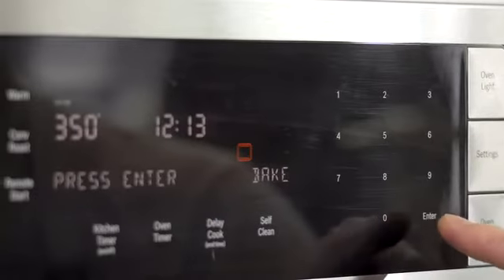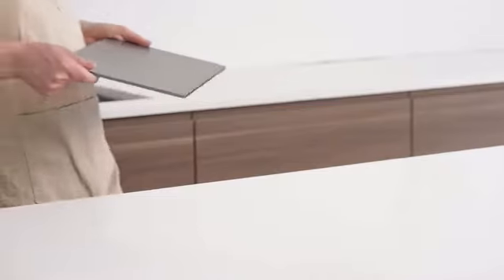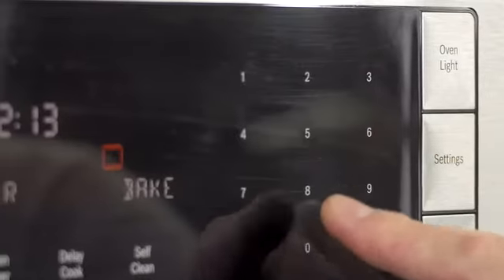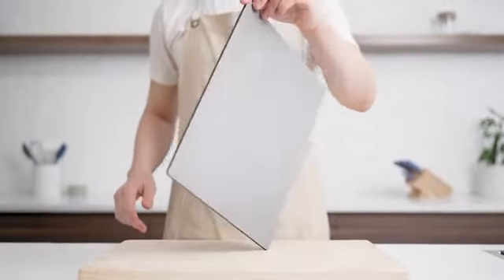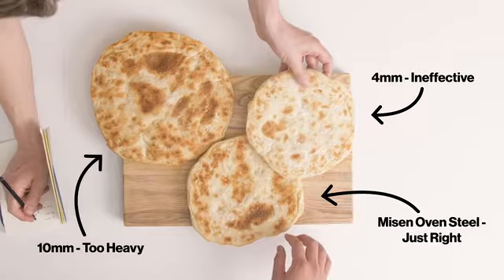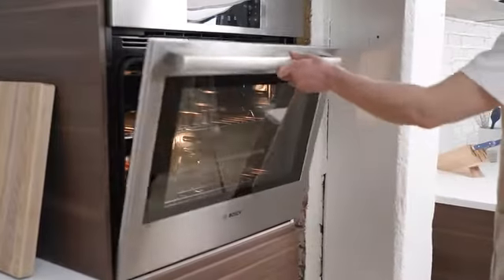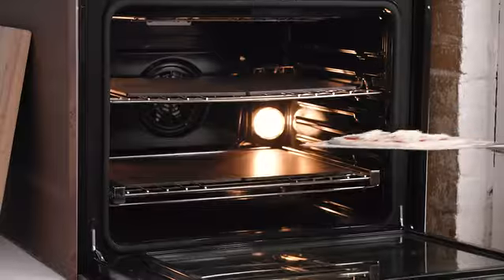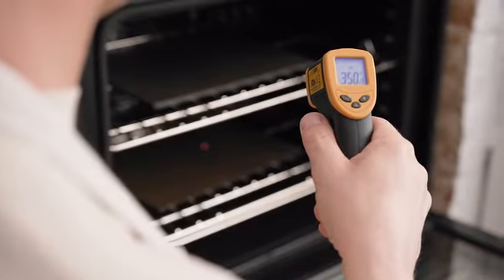The Misen Oven Steel | Precise cooking & better browning, for a lifetime.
High-Performance Baking Surface
👜 Radiant Urban Sling Bag
⌨️ Mechanical Gaming Keyboard
📷 Canon EOS M50 camera
💡 Ring light
📱 Cell phone selfie stick
🧱 Brick wall backdrop
💻 MacBook pro computer
⨒ Light stand
🎙 Lavalier Cordless Microphone
💼 Whiteboard Back Drop
🚥 “Live On Air” Sign
🎤 Rode Microphone NT-USB
🎤 Rode Microphone Stand
💬 White Board I use
🤳🏼 Extendable Wireless Selfie Stick
💡 Overhead Light
📱 iPhone Charging Cables
⌕ MacBook Multiport USB Adaptor
🪥 Philips Sonicare Toothbrush
📺Fire TV Cube
amazon services
-Try Prime Wardrobe
-Try Audible Plus
-Try Personal Shopper by Prime Wardrobe
-Create Amazon Business Account
-Try Prime Discounted Monthly Offering
-Kindle Unlimited Membership Plans
-Give the Gift of Amazon Prime
-Create an Amazon Wedding Registry
-Audible Gift Memberships
-Try Audible Premium Plus and Get Up to Two Free Audiobooks
-Prime Student 6-month Trial
The Misen Oven Steel
Precise cooking & better browning, for a lifetime.
 Your oven is off by as much as 30 to 50ºF, no matter what the display temperature is showing.
Even fancy home ovens have trouble maintaining a specific temperature. As your oven slowly cools, the heating elements switch on and off, over and over, causing the temperature to fluctuate constantly. So while your oven is displaying 350ºF, in reality it could be anywhere between 300ºF and 400ºF. That’s a huge deviation!
misen oven steel precise, Dutch Oven, Enameled Dutch Oven, Cast Iron Oven, how to season, how to season in the oven, carbon steel pan in oven, seasoning carbon steel in the oven, oven seasoning, seasoning a carbon steel skillet, seasoning a pan in the oven, how to season a pan Discover the most innovative tech products from Kickstarter and Indiegogo! 🚀
💡 About this channel: